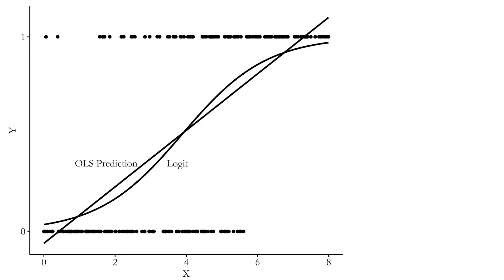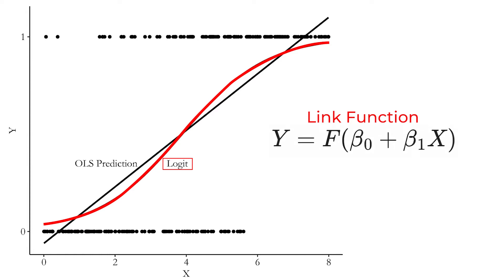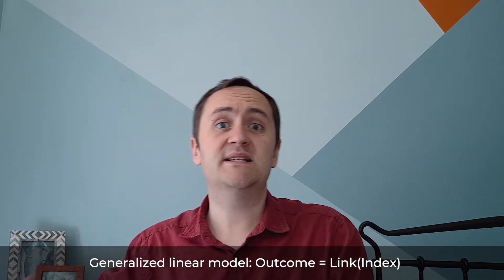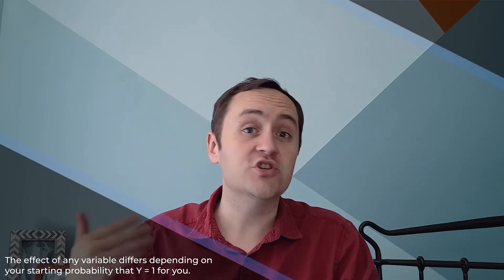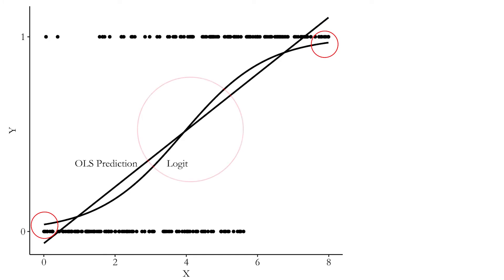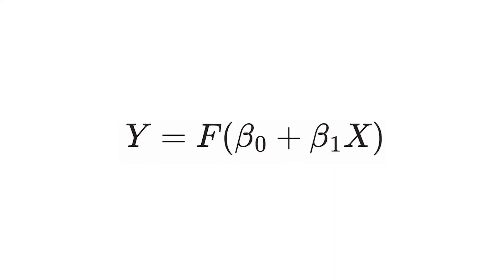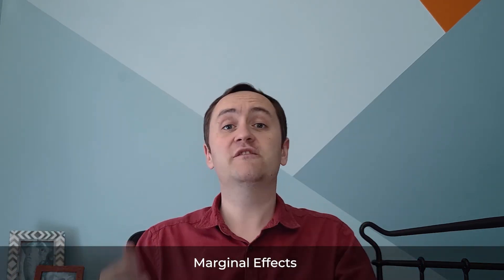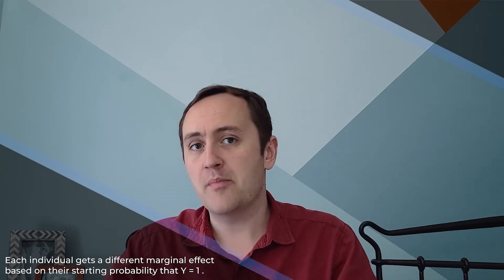Probit and Logit (The Effect, Videos on Causality, Ep 34)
If your dependent variable isn't continuous, OLS can run into some problems! In the case of binary dependent variables we have our good ol' standbys probit and logit. So what's going on with them?